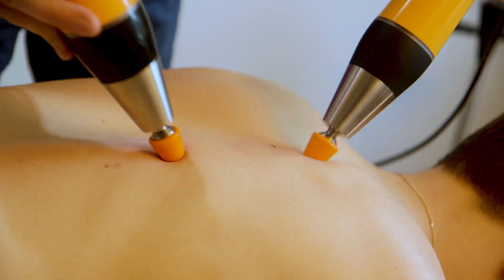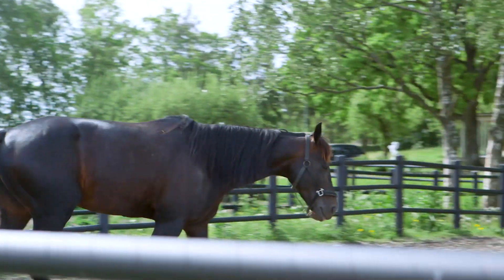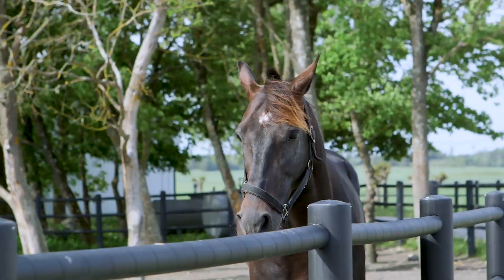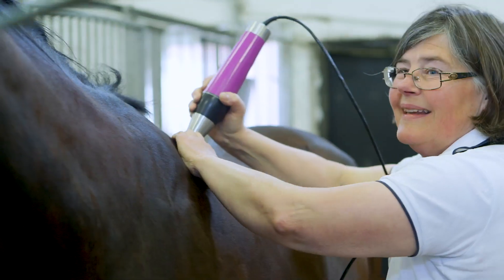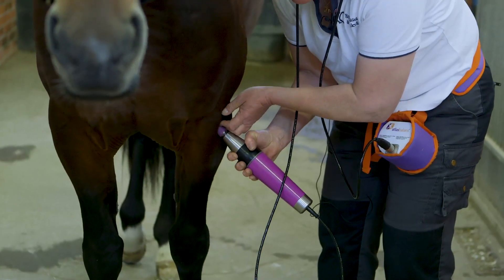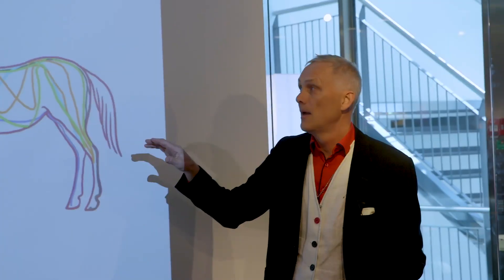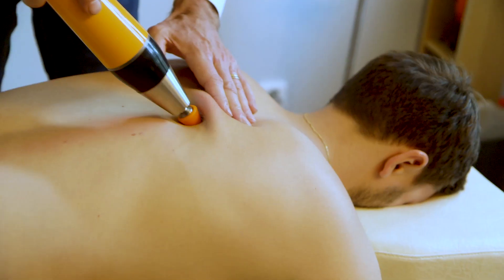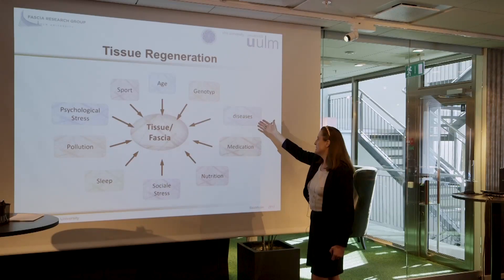Why Do We Get Back Pain? Atlasbalans is Looking for Answers in New Research.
Why Do We Get Back Pain? Innovative Swedish Company Atlasbalans Looking for Answers in New Research.

Hans Bohlin is a successful economist who retrained himself as a therapist and expert in fascia and also became an entrepreneur and innovator when searching for a gentle type of treatment to increase mobility and agility.